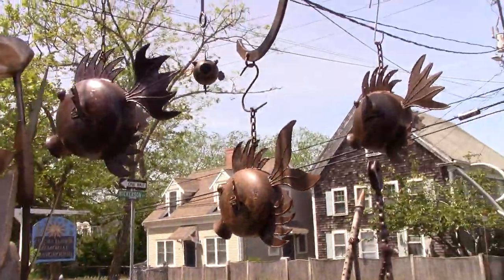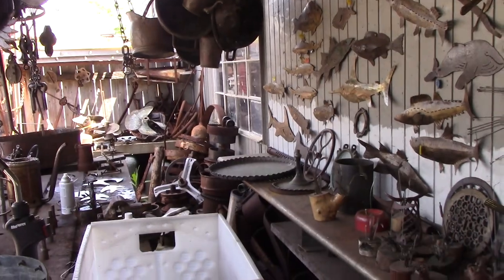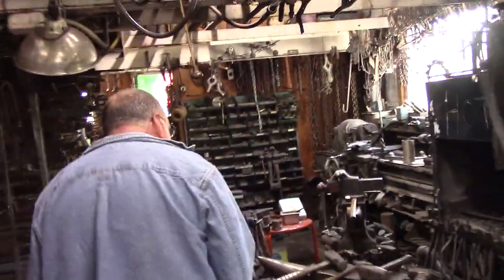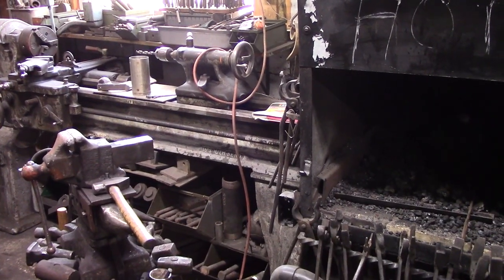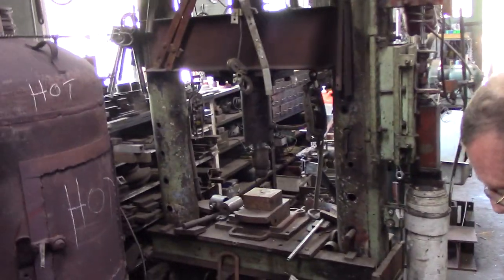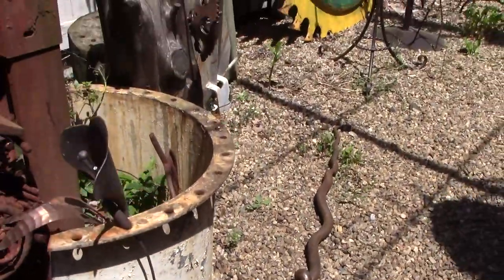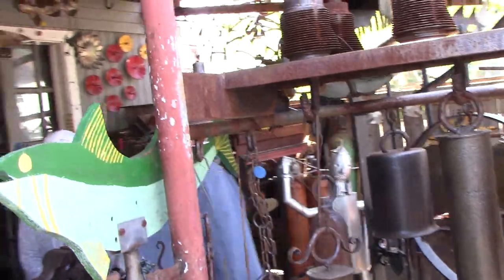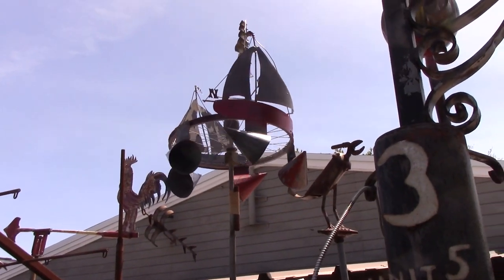Unusual Metal Maker's Art & Whirligig Shop in Provincetown MA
Unusual metal art studio in P-town makes whirligigs and many interesting
Art objects!

Check out Aerostar Aircraft Sanctuary channel on YouTube

Whirligig parts for sale at   gwheyduke.com  website